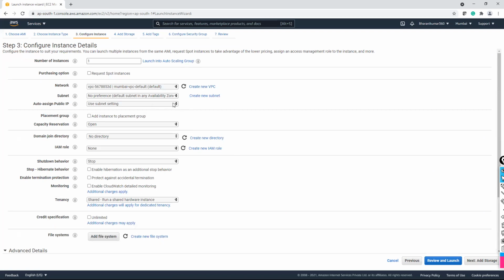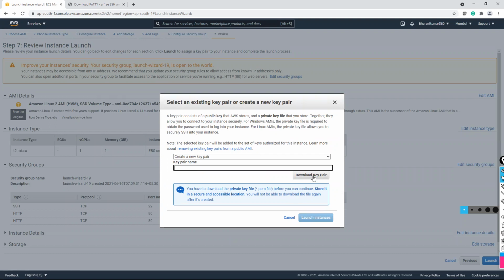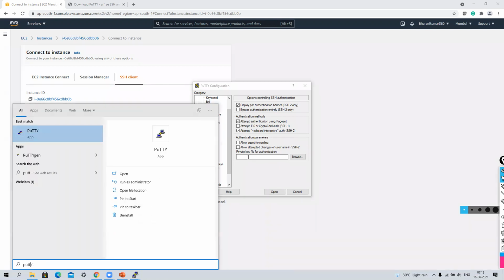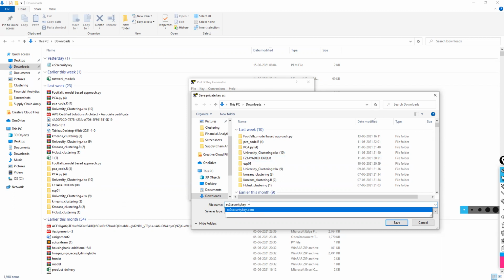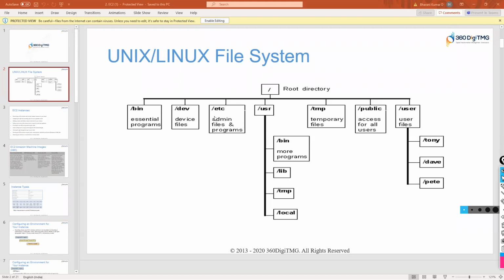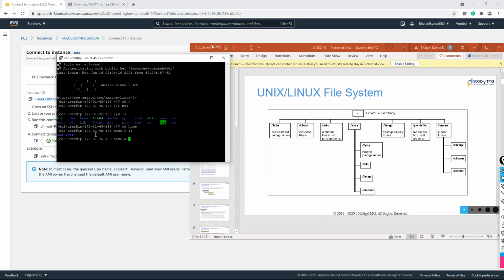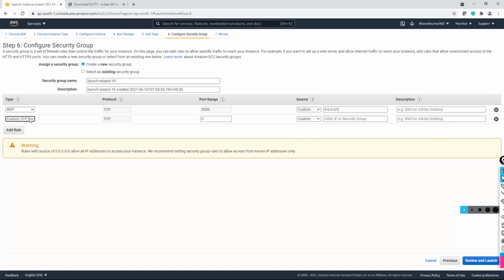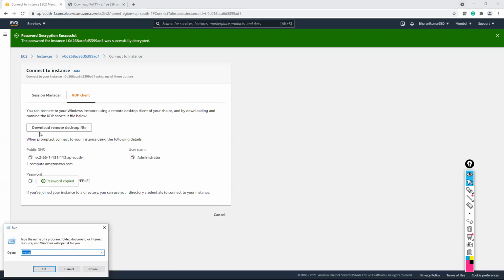Session 05 | 16th June2021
Amazon Web Services (AWS) is a cloud computing platform that provides a wide range of infrastructure and application services, including computing power, storage, and databases, among others. AWS enables businesses and individuals to easily scale and deploy applications and services globally.

About 360DigiTMG
360DigiTMG is a 7-year-old training & consulting organization led by stalwarts of the industry who are alumnus of premier institutions like the Indian Institute of Technology, Indian Institute of Management and Indian School of Business. 360DigiTMG since its inception has been the forerunner in the space of management and niche programs that aid in up-skilling and cross skilling executives across various levels and domains. 360DigiTMG has been conducting training programs across the globe for corporate and individuals alike.
360DigiTMG is one stop solution to all the trainings in emerging technologies such as Artificial Intelligence, Machine Learning, Big Data, Project Management, Quality Management, etc. 360DigiTMG is a training company, which is a division of the analytics consulting firm Innodatatics Inc.